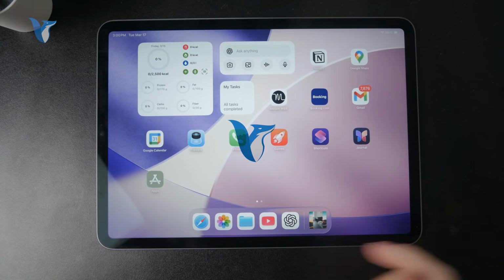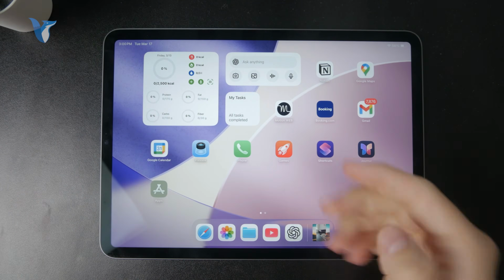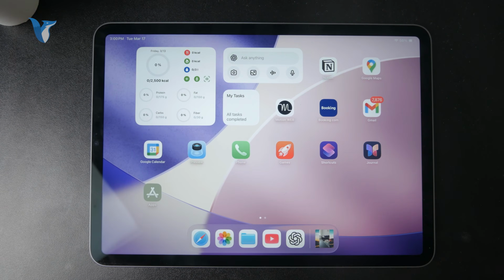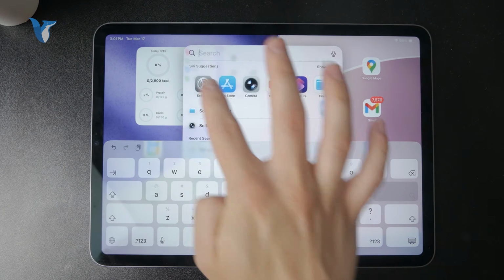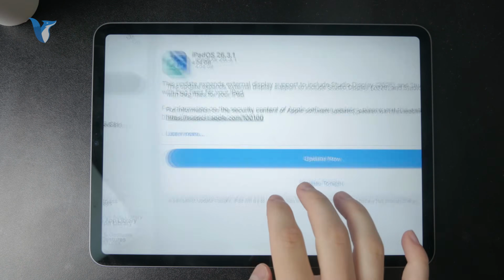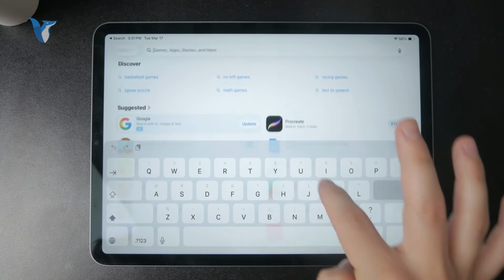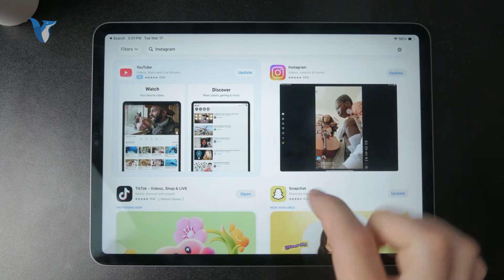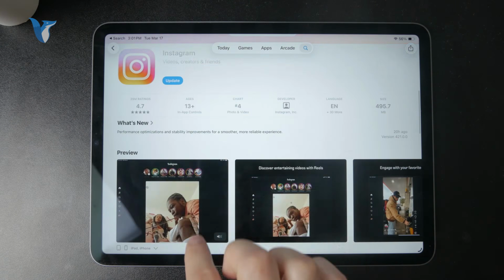How to Full Screen Instagram on iPad (tutorial)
Learn how to make Instagram full screen on your iPad for a better viewing experience. In this quick tutorial, I’ll show you the simple steps to adjust display settings or use workarounds to go full screen.